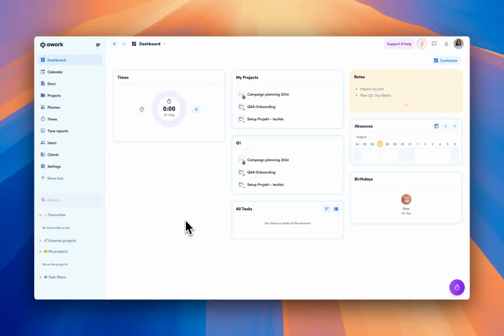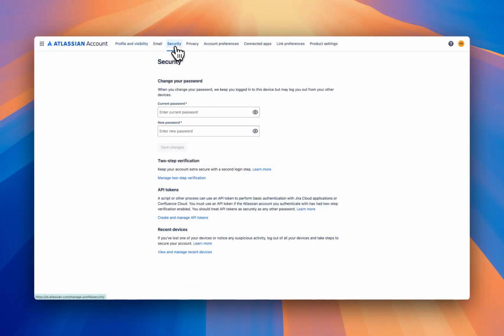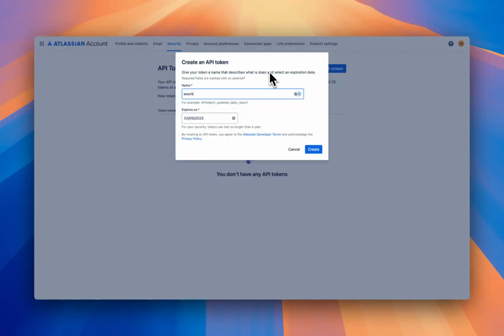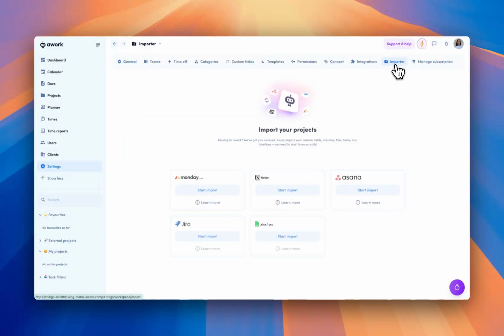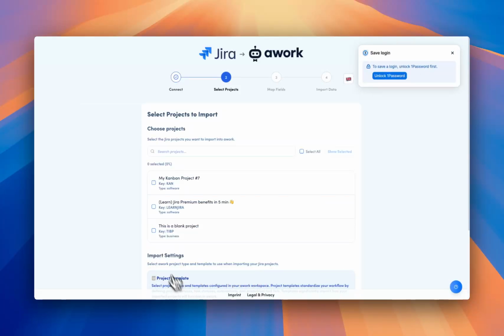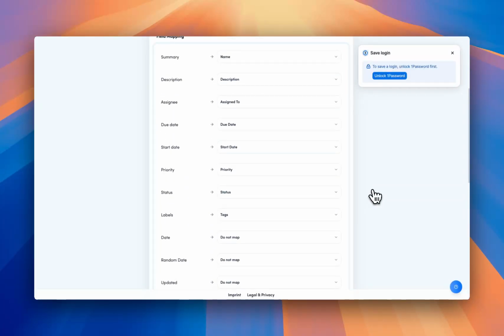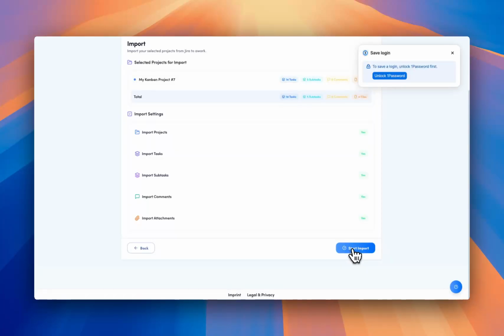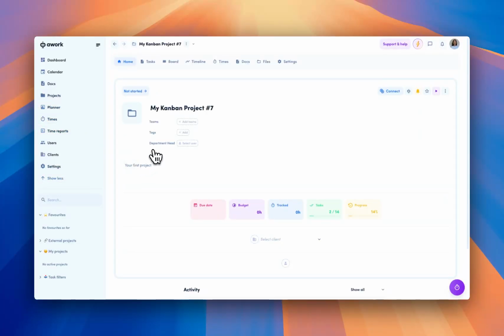awork tutorial: Importing projects from Jira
With the Jira Importer, you can easily move your projects into awork – and get started right away. 🚀 In this video, we’ll walk you through the import step by step

💜 awork is the #1 project platform for agencies.

Other project tools weren’t built for how agencies work and what they need to succeed. That’s exactly where awork comes in.
awork is the only project management tool built specifically for agency workflows: Managing complex client projects across
internal teams and external collaborators — planning, scheduling, collaboration, and time tracking all in one place.

✨ Complete overview: Better visibility across projects, teams and deliverables.
✨ Fast, reliable planning: More accurate project plans, better utilisation.
✨ External collaboration: Add clients and freelancers at no extra cost.
✨ Integrated time tracking: Increased billability, less chasing.
✨ Smart AI assistance: Personalised project copilot for efficient work.
✨ Guided onboarding: Fully onboarded in 6 weeks, guaranteed success.

awork is GDPR-compliant and hosted on ISO 27001-certified Microsoft servers in Germany, ensuring your data stays secure and private.